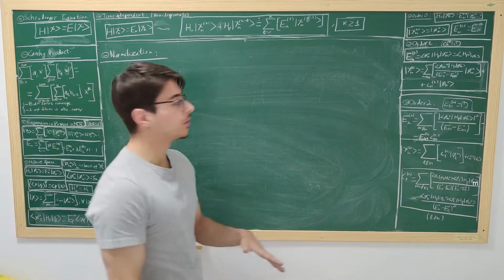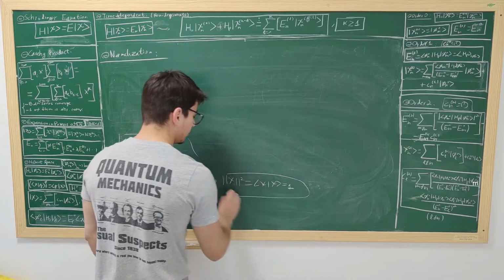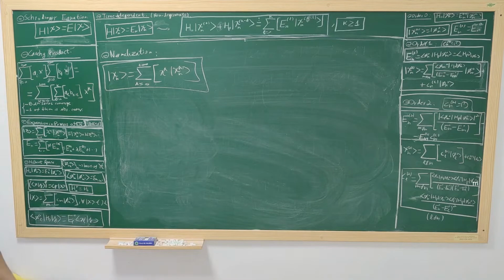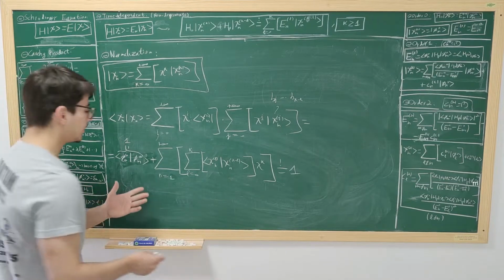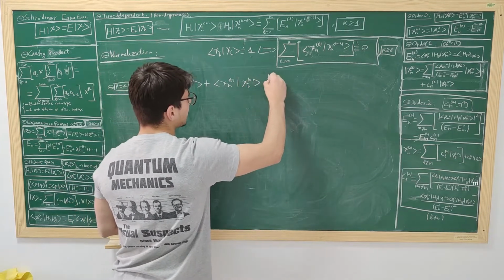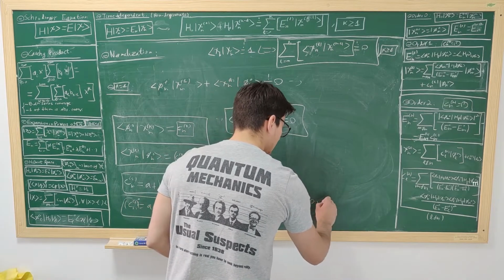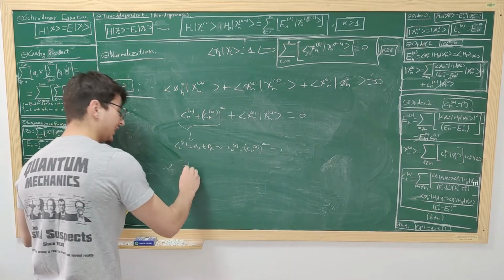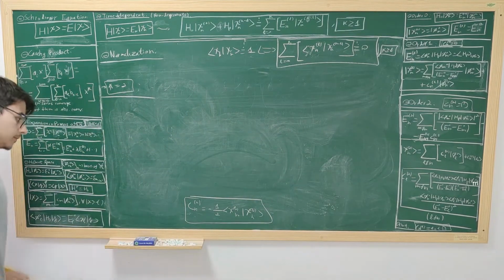PERT. THEORY FOR Q.M. (NON-DEGENERATE): #4 NORMALIZATION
Hi! Today, we are going to continue studying Time-Independent Non-Degenerate Perturbation Theory. In the previous videos, we obtained the 0th, 1st and 2nd Order Corrections. Today, we will use the Normalization condition to obtain the "c_n" coefficeints for the 1st and 2nd order corrections to the wave function, and we will obtain a general relation to obtain the "c_n" coefficients for kigher orders of "k".

Here are some of the ones that I have used for this series of videos and that I think give a very good insight on this topic:

-"Introduction to Quantum Mechanics", (Chapter 7), 2nd and 3rd editions, David J. Griffiths & Darrel F. Schroeter

-"On Quantum Mechanics II", Born, Heisenberg & Jordan

-"Quantum Mechanics", (Chapter VII, Pg 149), Leonard I. Schiff

-"Perturbed Spectra Without (it says here) Pain", Nicholas Wheeler

-"Higher-Order Spectral Perturbation by a new Determinantal Method", Nicholas Wheeler (this is a
summary of the previous article)

-"Perturbation Theory", B. Zwiebach (MIT)

-"The Principles of Quantum Mechanics", (Chapter VII, Pg167), 3rd edition, Paul Dirac

As always, here are the time-stamps of the video:
0:00 Recap: General recurrence relation, 0th, 1st and 2nd Order Corrections
0:50 Normalization of the wave function
3:00 1. Norm squared of the wave function
5:50 2. General normalization relation for "k" equals or greater than 1
7:05 3. Normalization relation for the 1st Order
11:10 4. Expression of "c_n" for 1st Order
12:05 5. Normalization relation for the 2nd Order
23:55 6. Expression of "c_n" for 2nd Order

I hope that you find this subject as exciting and as fun as I do, and if you do, stick around for future videos!